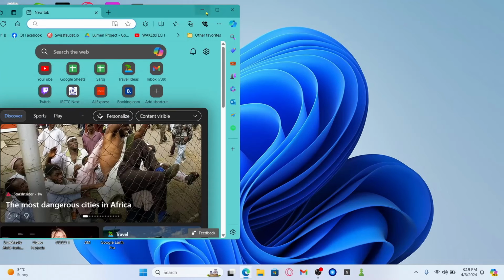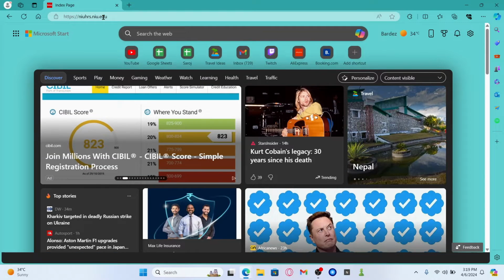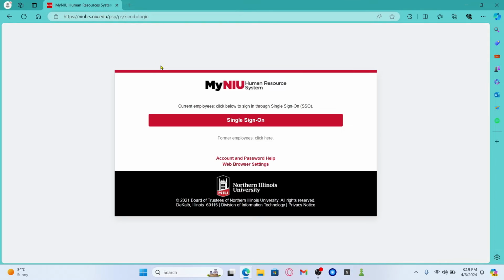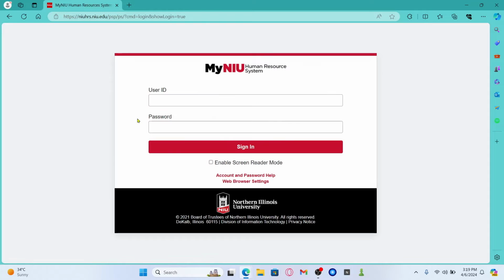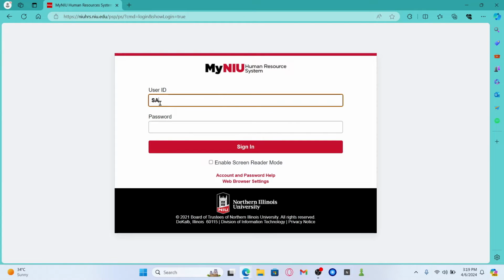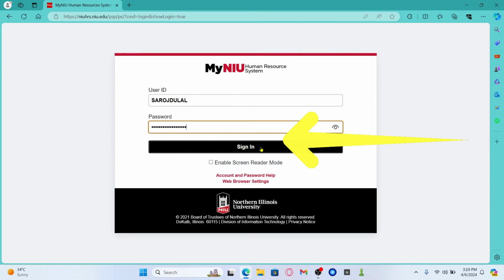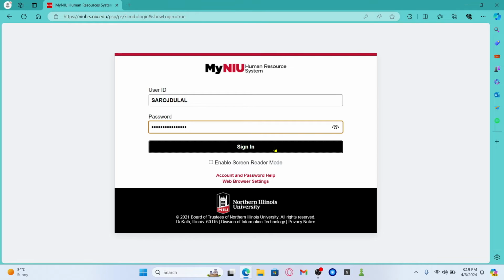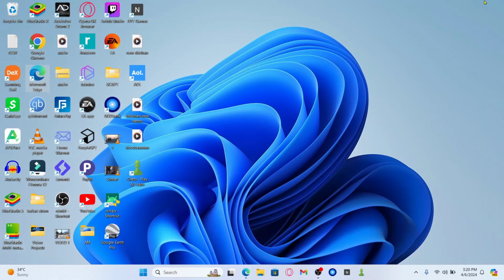How to Login to Your Hr Account on NIU? Sign in to Your Hr Account on NIU on PC 2024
Are you a part of the Northern Illinois University community and need guidance on accessing your HR account? Look no further! In this comprehensive tutorial, we'll walk you through the simple steps to log in effortlessly. Join us as we demystify the process of accessing your HR account on NIU's platform.